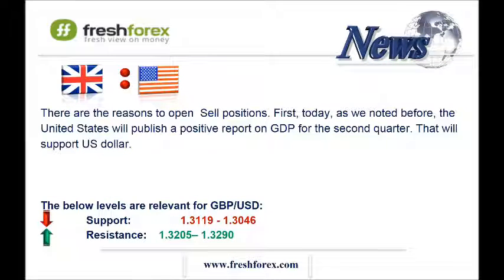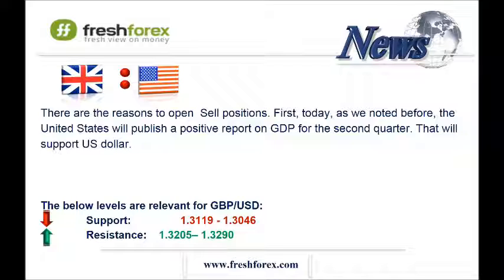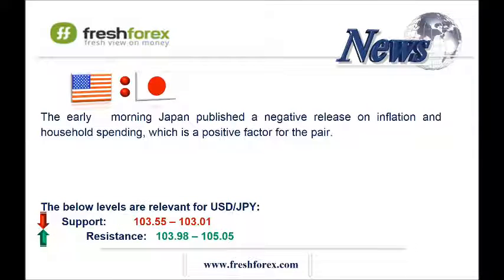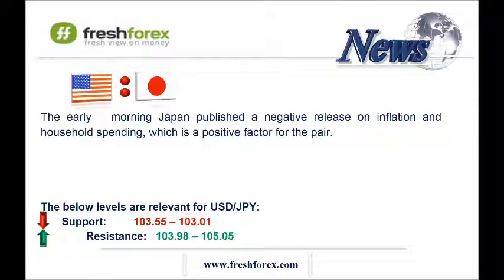Daily Forex market review 29 July 2016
Forex market analysis: daily and weekly forecasts

EUR/USD (Euro/dollar pair)
- Today, we are getting the report on GDP for the Euro zone and US for the second quarter. In view of negative dynamics of PMI of manufacturing and services sectors , the first indicator is expected to be worse than consensus forecast. On the other hand, US reports   can be positive on the background of growing PMI of manufacturing and services sectors.
- ADX indicator on the 4-hours chart shows an uptrend; whereas on the daily and hourly charts it shows the flat.
- RSI indicator on the daily, 4-hour sand hourly charts shows the flat.
- Recommendation: trade inside the flat 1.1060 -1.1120  (one ten sixty - one eleven twenty)
The next pair - GBP/USD (Pound/dollar)
- Today the United States will publish a positive GDP report for the second quarter, which will support US dollar. In credit markets, yield of the 10-years' UK bonds is dropping against US and German bonds. It makes investments in British assets less attractive. Sales in the oil market will put the pair GBP/USD under additional pressure
- Both indicators – ADX and RSI – on the daily, 4-hour sand hourly charts show the flat.
- Today, there is the flat range 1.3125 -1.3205  (one thirty one twenty five – one thirty two zero five) (which corresponds to Bollinger envelope on the hourly chart ).
- Recommendation: We should open Sell trades from 1.3210 (one thirty two ten) and take profit at 1,3120 (one thirty one twenty)
And finally, USD/JPY (Dollar/Japanese Yen)
- On the one hand, today, the Bank of Japan did not decide on boosting the QE program, which is a negative factor for the pair. On the other hand, strong data from the US will support US dollar.
- ADX indicator on the daily, 4-hour sand hourly charts shows the flat.
- RSI on the hourly chart shows divergence in the oversoldness zone, which means the uptrend.
- The price has moved beyond the Bollinger envelope on the hourly chart, which means the uptrend.
- Recommendation: We should open Buy trades from 103.40  (one hundred and three dot forty)